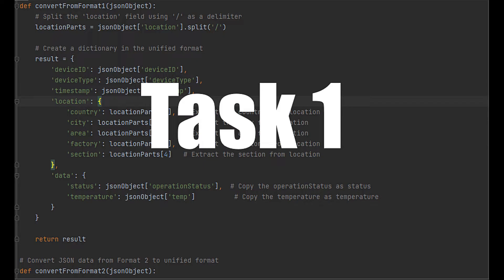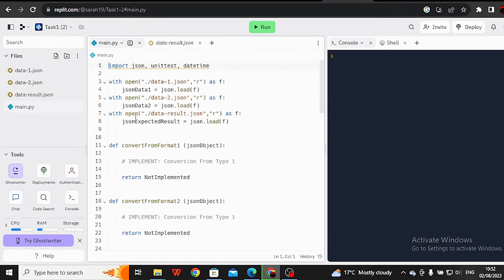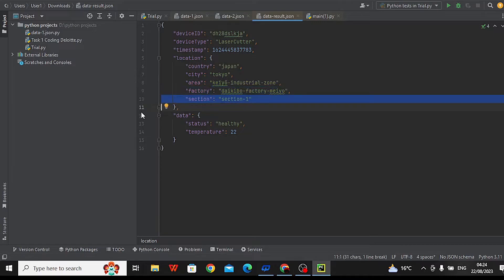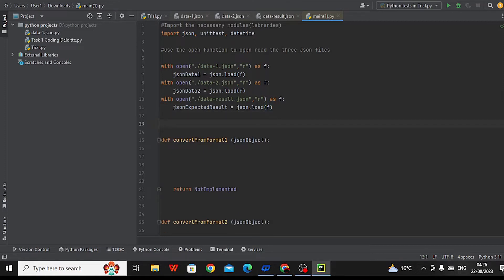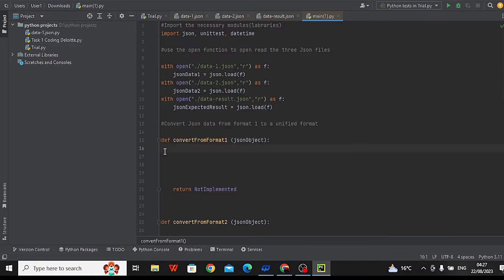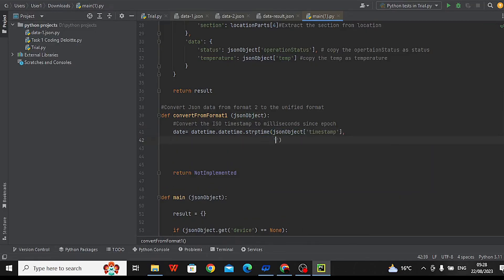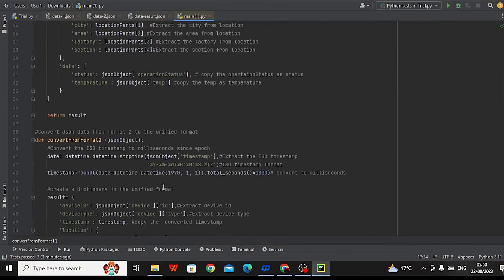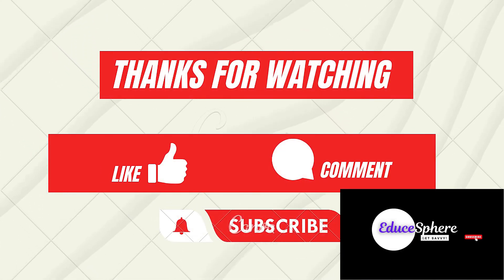(EXPLAINED) Task 1(Coding) Deloitte Technology Virtual Internship program(Explained )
🔹 Video Overview:
In this video, I walk you through Task 1 (Coding) from the Deloitte Technology Virtual Internship Program, hosted on Forage. This internship simulates real-world work in technology consulting, and I guide you step by step through the coding challenges.
Whether you're a beginner or just curious, this video breaks down the approach and logic behind solving the task — in a clear, educational way.

🔗 Useful Link:
💼 Deloitte Technology Virtual Internship on Forage